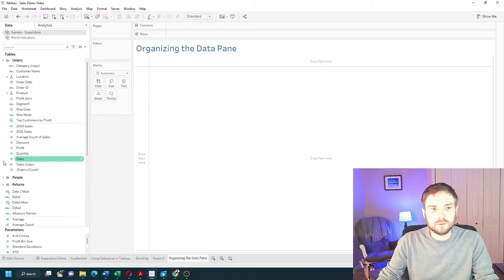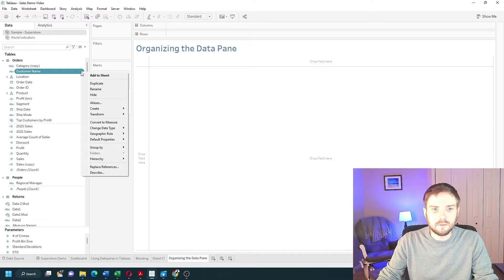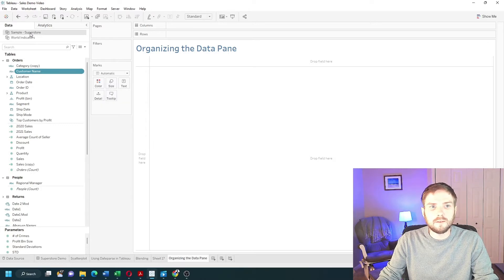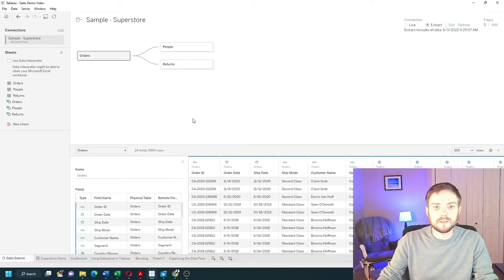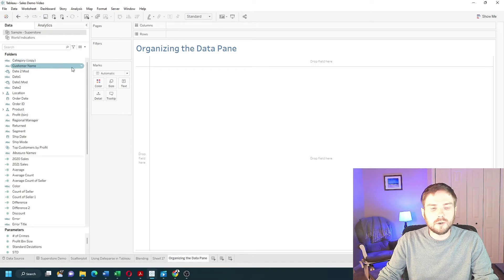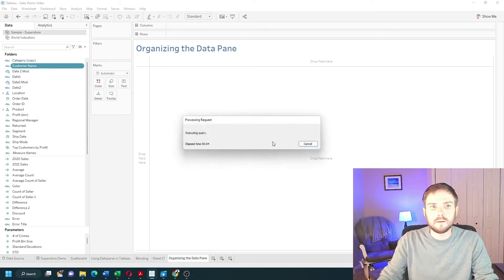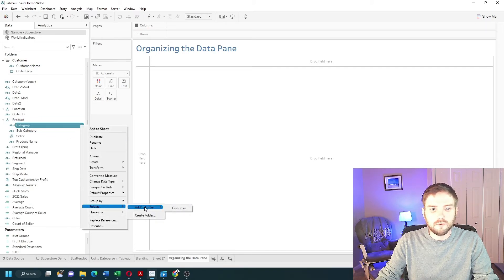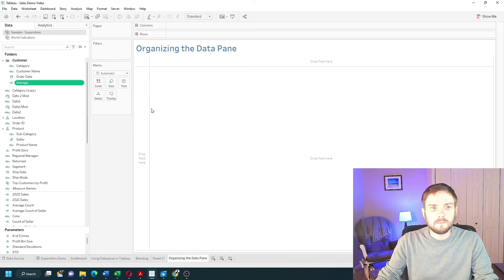How to Organize the Data Pane into Folders in Tableau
How can you organize the data pane in Tableau desktop data paint is on the left and includes all of your Dimensions measures and calculated fields you also have one data pane for each data source in your data if I open up these folders you can see my data it now is organized into orders people and returns that's because I have it set to be organized at the data source level if I click on the drop down on customer name or any other field I can go down to group by and see that it's grouped by data source table we're going to group it by folder in one minute but let's take a look at what data source table means I navigate to my data source by double clicking on Sample Superstore my data is laid out in three different tables using tableau's data model we have orders people and returns that's the same as the folders that you saw in the data pane if I go back to the data pane so I'm going to click the drop down on a field like customer name go to group buy and select folder.

Now I have no organization in the data Pane and I can set it manually I'm going to click on the drop down on customer name one more time go to folders and say create folder let's call this customer click ok. I can put anything into that customer folder by dragging it in. Or clicking the drop down.

Folders add to folder and add to customer you can also add calculated fields and measures to folders so this average calculated field go to folders add to folders and add to the customer folder and that's how you can organize your data paint in Tableau using folders of the cells.